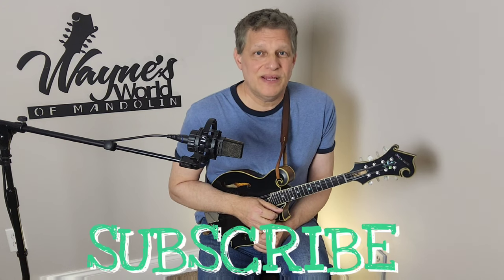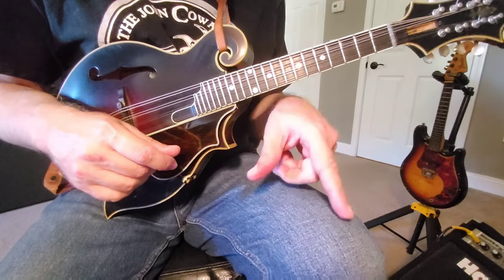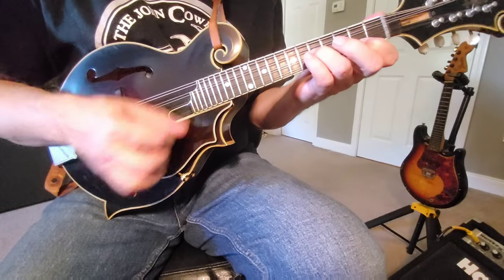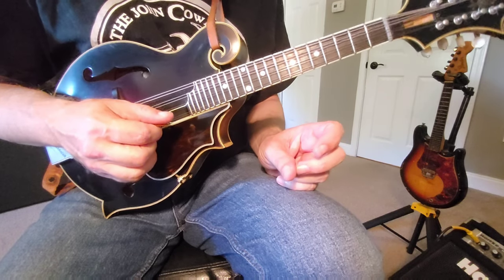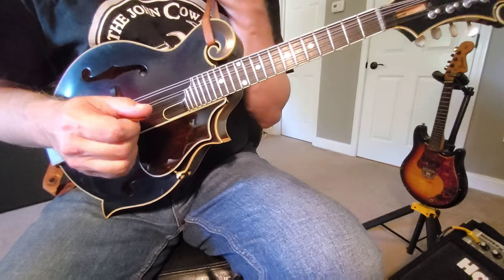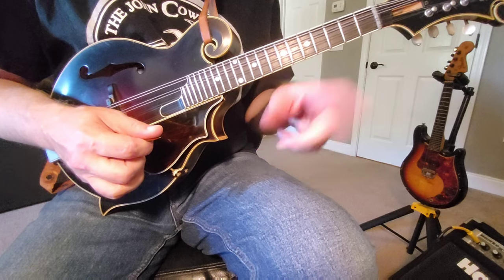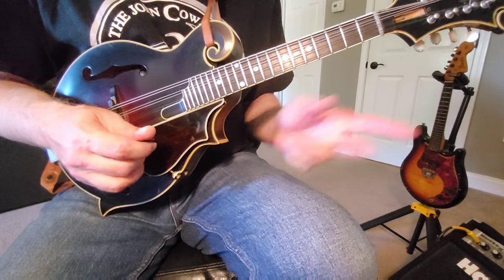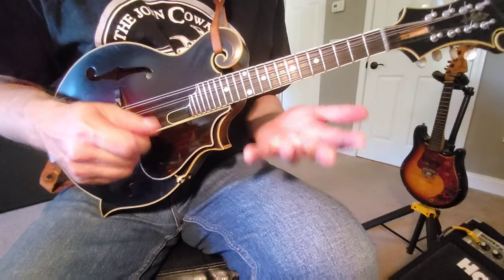Big Spike Hammer on Mandolin-Using Bluegrass Standards to Grow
Howdy YouTube pals! Hope you enjoy Wayne's World of Mandolin and visit often.

It's set up under my first name John Benson.